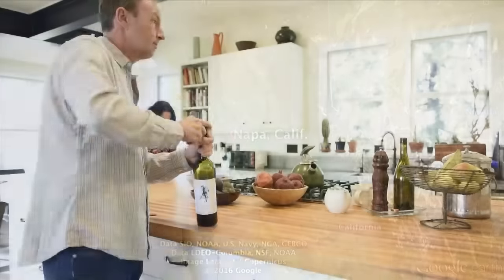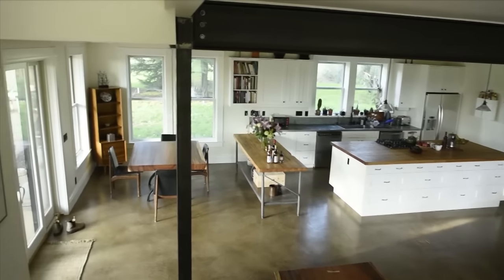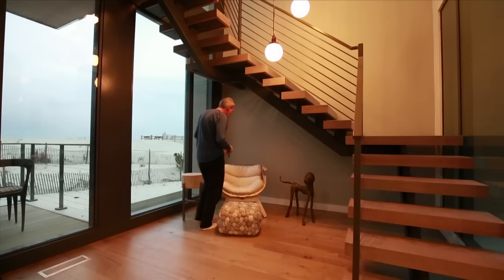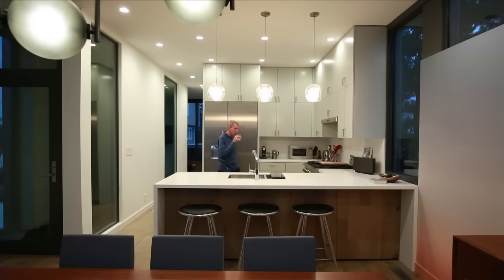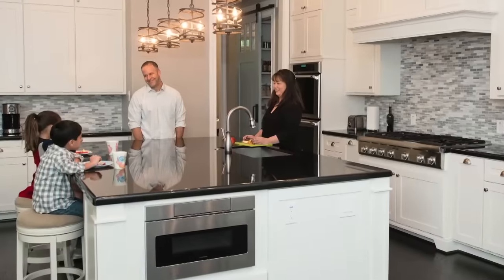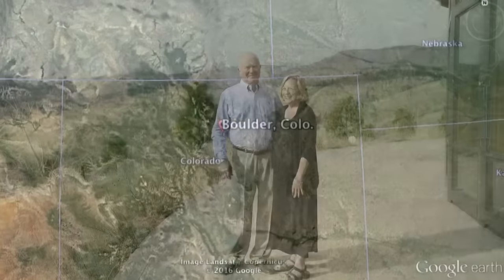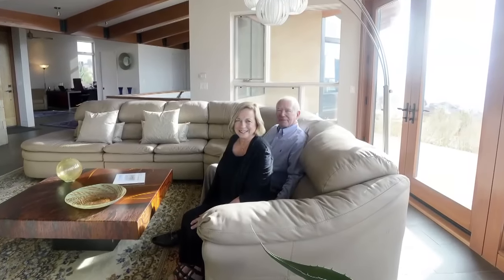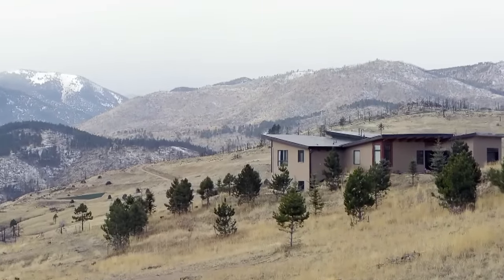Owners Rebuild After Disastrous Home Damage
Catastrophic events can wipe out entire neighborhoods and cost millions of dollars in property damage. But those with the resources and the fortitude to rebuild can end up with an even better home. Photo: Will Figg for The Wall Street Journal